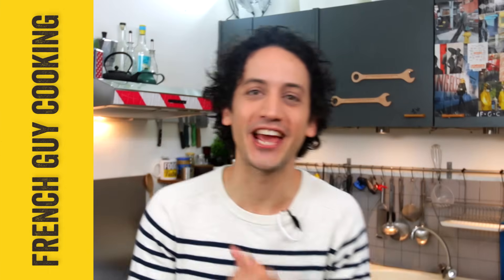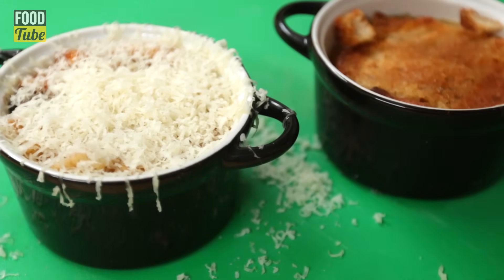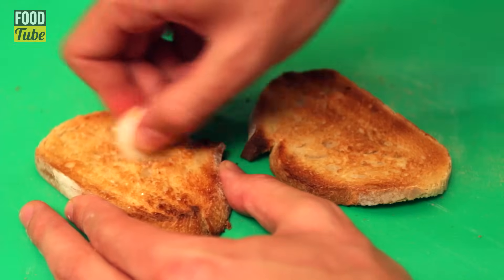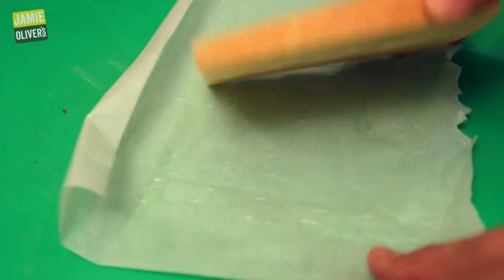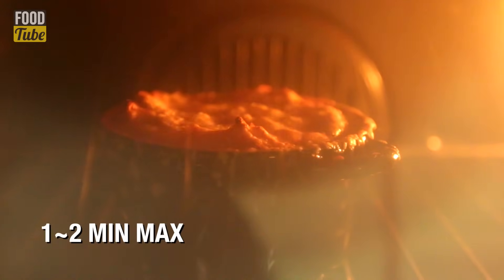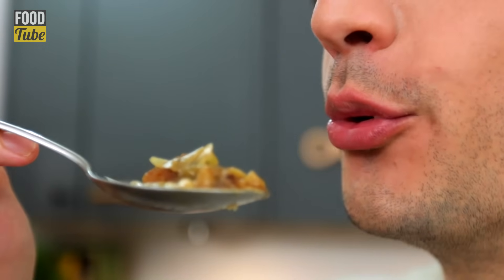Classic French Onion Soup | French Guy Cooking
A French Onion Soup recipe we heard you say!? No problem, French Guy Cooking to the rescue. Sweet onions, melted cheese and finished with a gnarly top, this delicious dish will give all your tastebuds a warm and comforting hug.

You must check out Alex the French Guy Cooking's channel because it's packed full of authentic French dishes with little twists that take it to the next level, and he really is the brains of the Food Tube family!

x